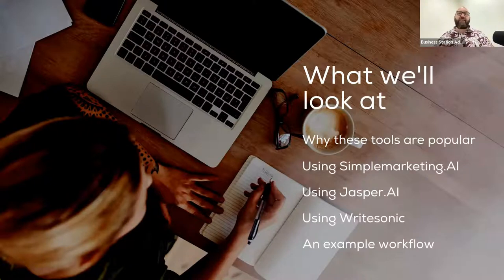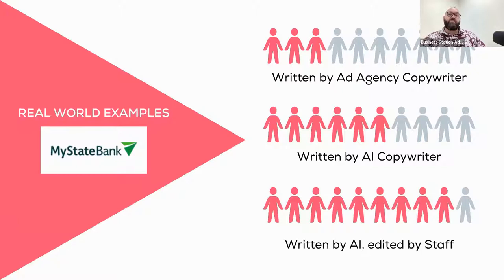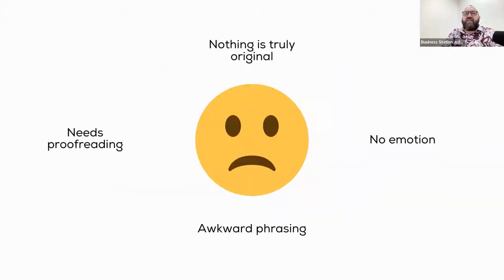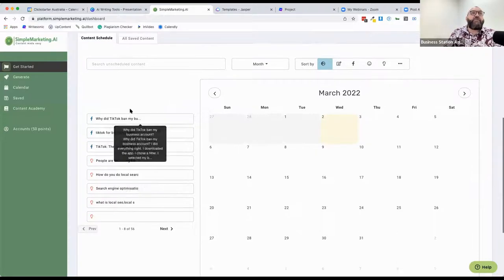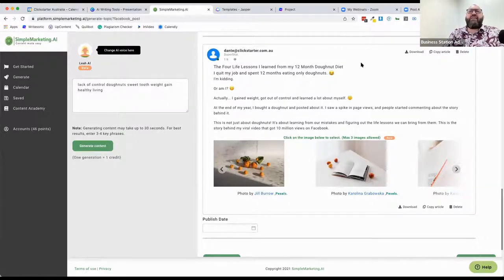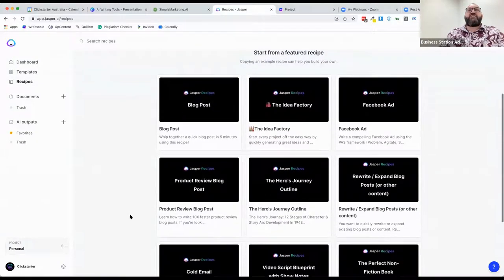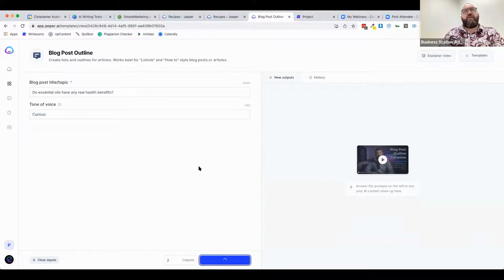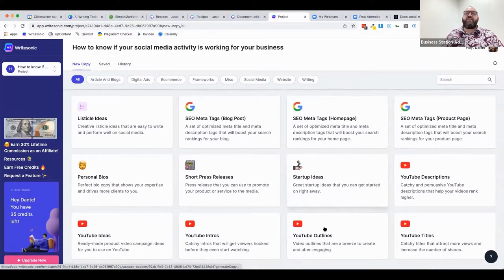Using AI Copywriting Tools for Small Business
There never seems to be enough time in the day to get everything done in your business. So when you're told that you need to be storytelling, posting on social media, blogging, rewriting your website copy and putting together convincing email marketing campaigns, you're probably going to laugh and say, "when am I supposed to be doing all this?"

The way that many of today's top content creators do it is to use AI or Machine Learning to do the heavy lifting of researching, sourcing and drafting their content, then leaving the actual creator to simply edit the draft and publish it.

Today's AI writing tools can even help you with your search engine optimisation so you can climb those Google rankings faster.

In this 1 hour class with Dante St James you will learn:

1. Why these new tools are so popular

2. What they do - and don't do

3. How to use Writesonic

4. How to use SimpleMarketing.AI

5. How to use Jasper.AI

You will be shown how to use these tools to assist with:

1. Writing a blog post

2. Rewriting web site content

3. Writing product descriptions

4. Writing social media posts

5. Writing sales emails

ABOUT PRESENTER

Dante St James is one of Australia's leading digital and early-stage start-up business guides. He is one of just 5 certified Meta (Facebook) trainers in Australia, is certified by LinkedIn Marketing Labs, is a Google Digital Springboard delivery partner and the founder of Darwin Small Business Network, Cellular One, Clickstarter and StartUp Territory.

His goal as a digital and business skills coach and trainer is to move past technology challenges and jargon to show small business and startup founders how to do great work in the quickest and most effective way to grow their businesses.

His areas of expertise include digital marketing, social media, small business systems, branding, messaging, startup acceleration and funding, the psychology of business and growing audiences and influence.